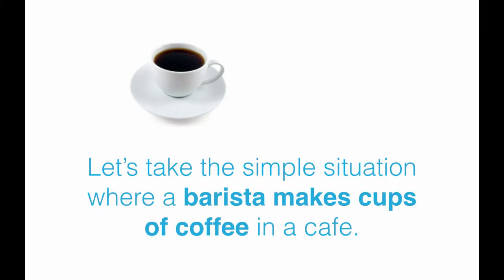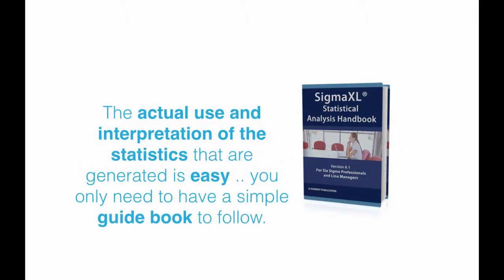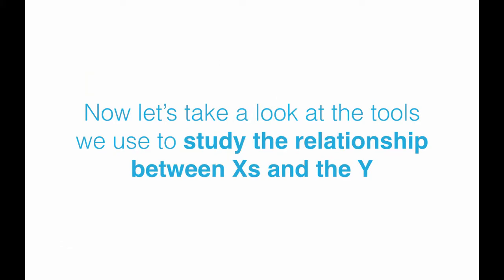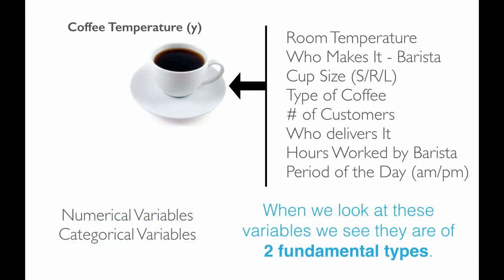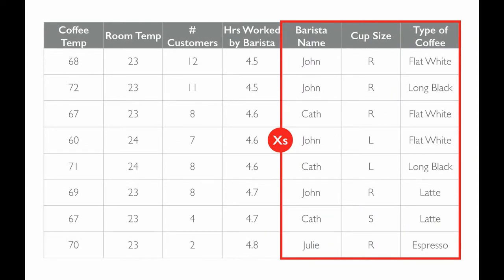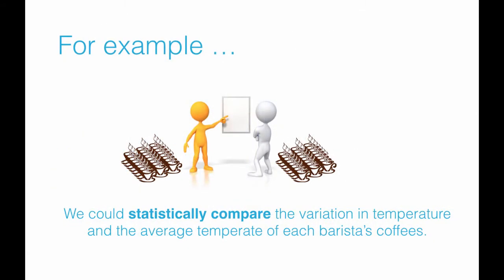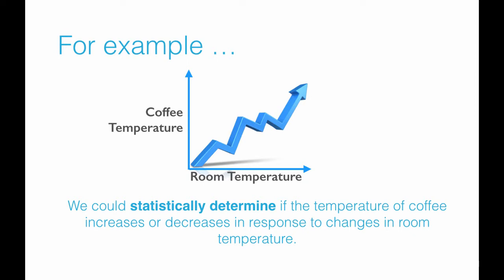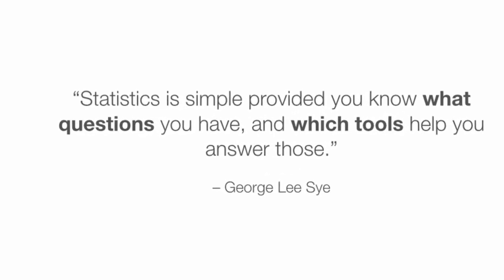QDM 0002 Six Sigma Statistics Explained In Simple Terms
People are often fearful of statistics or dislike anything associated with the concept ... unfortunately that fear or dislike was created by the unnecessary over complication of statistics by academics who have never really taught these as practical business improvement tools for decision making.

Here is a simple and highly visual explanation of what the various statistical tools are in the world of business improvement and Six Sigma and their general application.